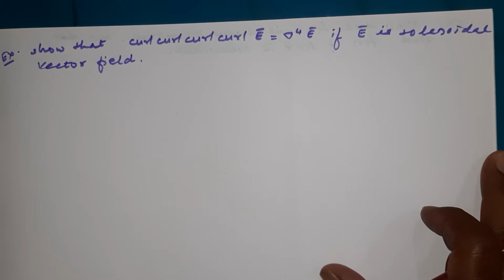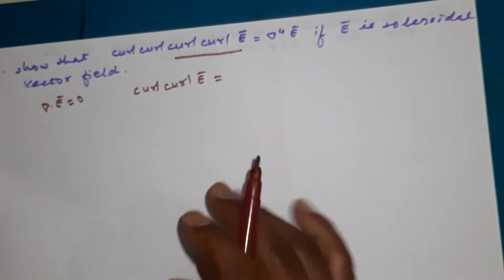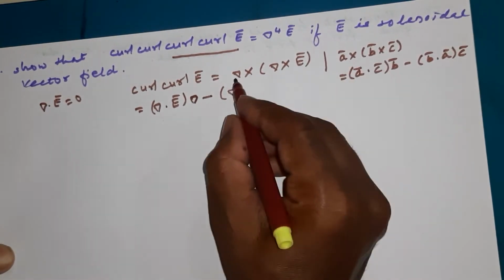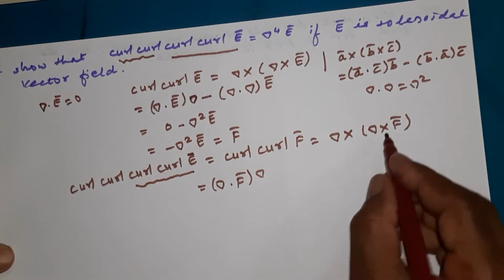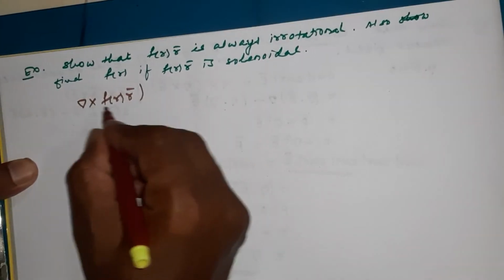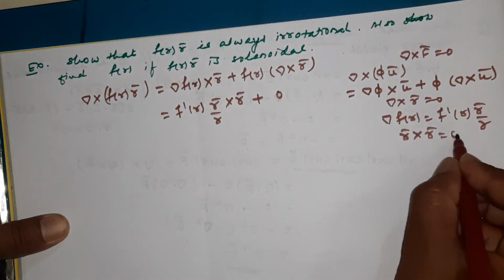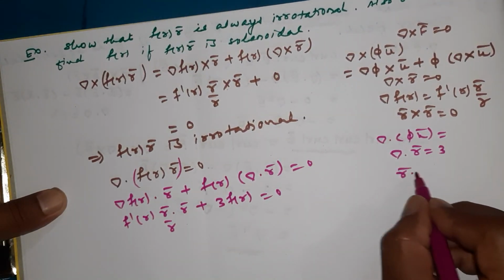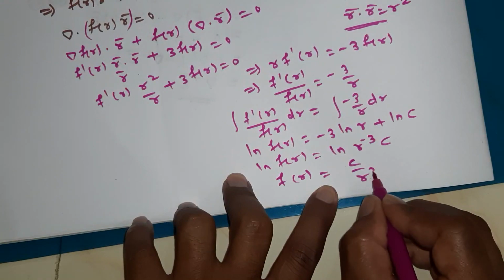Vector differential 13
Example on vector identity irrotational fields